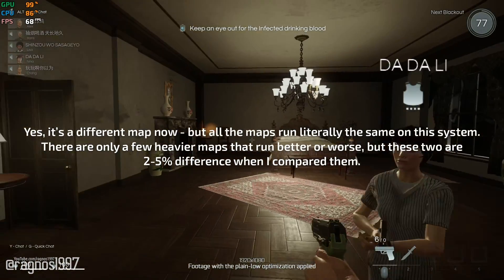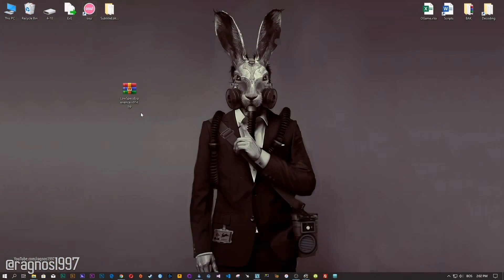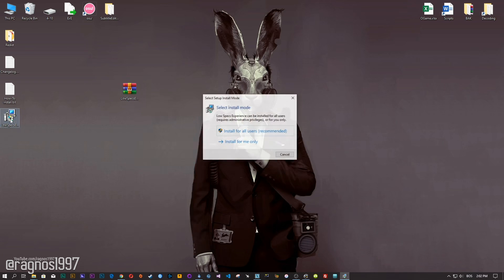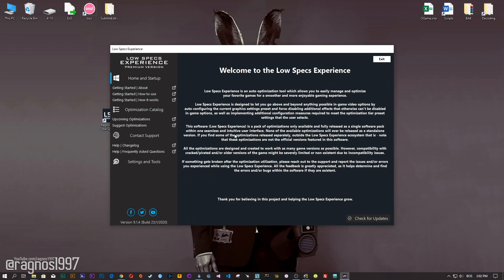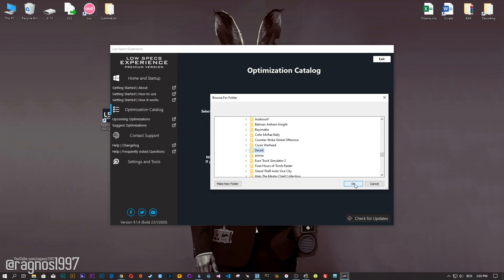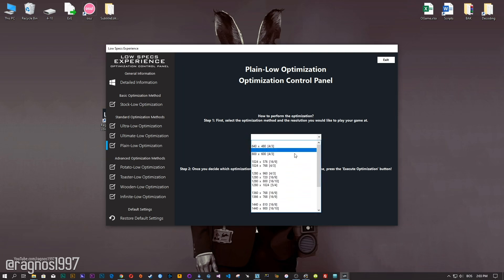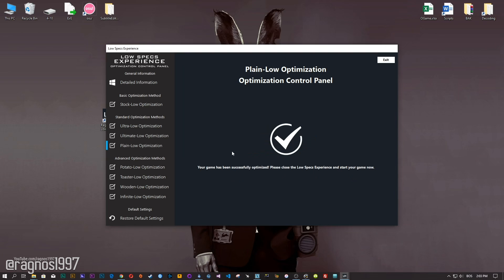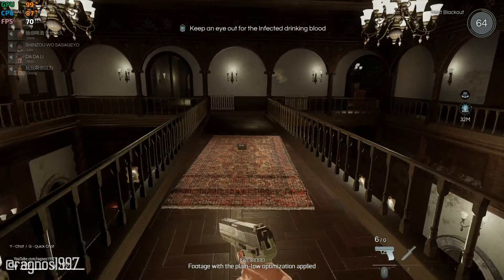Deceit 1 | How to Reduce Lag and Boost Game Performance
This How to Reduce Lag and Boost Game Performance guide for Deceit 1 walks you through the most effective ways to increase FPS, fix lag, reduce stuttering, and enhance overall performance using Low Specs Experience.

⏱️ Timestamps

00:00 Before vs After Optimization
00:45 Optimization Guide
01:54 Additional Gameplay Footage